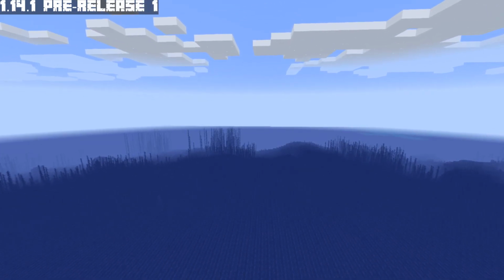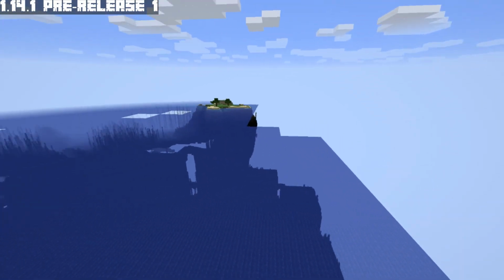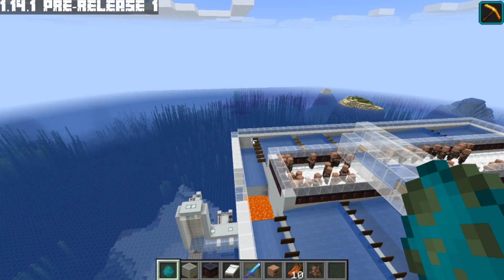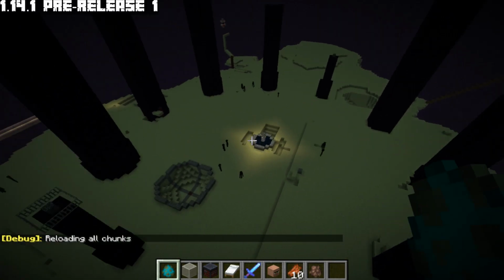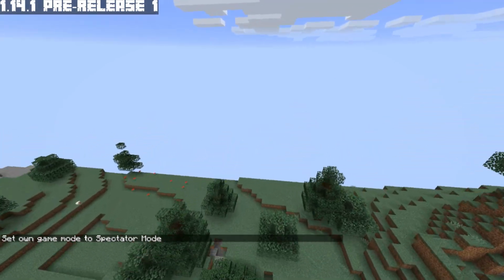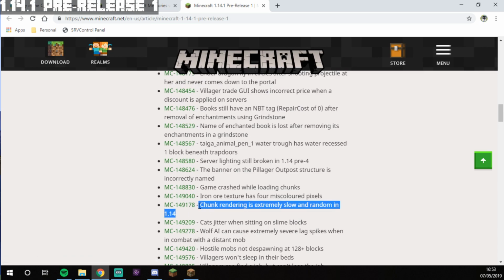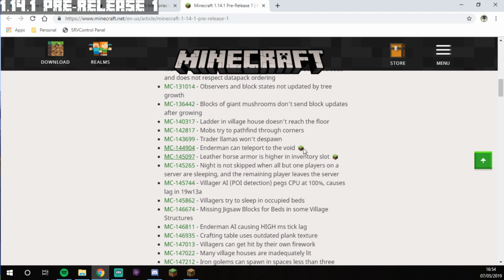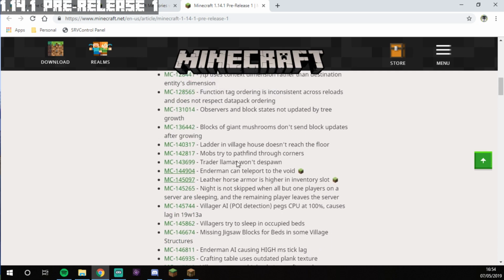1.14.1 Pre Release 1 - CHUNK LOADING FIXED!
All week - Snapshot Coverage
Tuesday - Bonus Content
Friday - OmathaCraft
Saturday - Stream